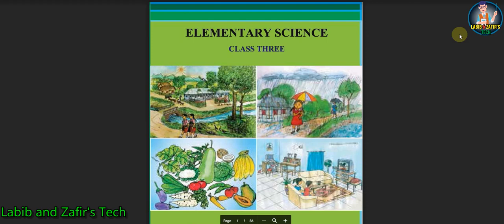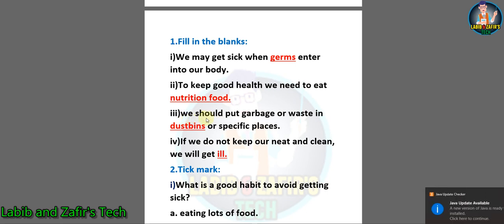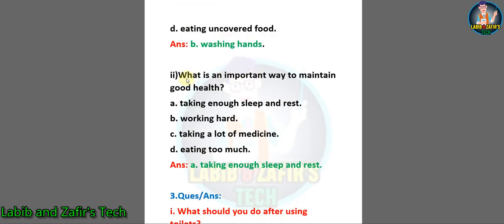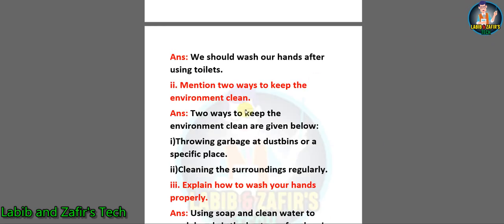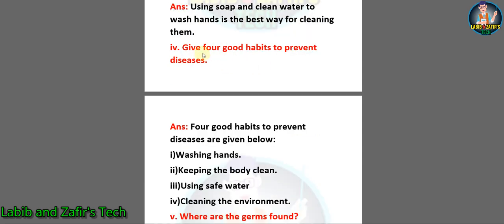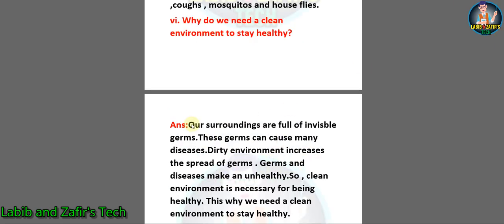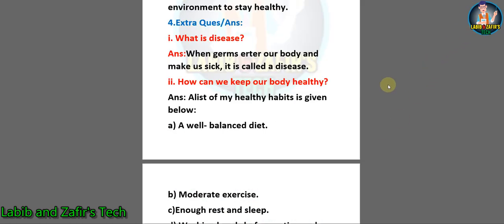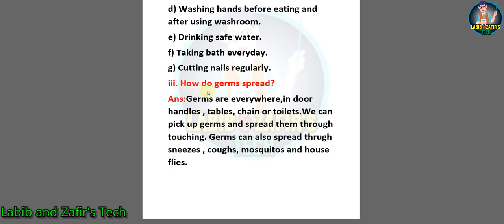Class -3 (E.V) Science-Chap -08(Hygiene) ৩য় শ্রেণি বিজ্ঞান । Class 3 Biggan